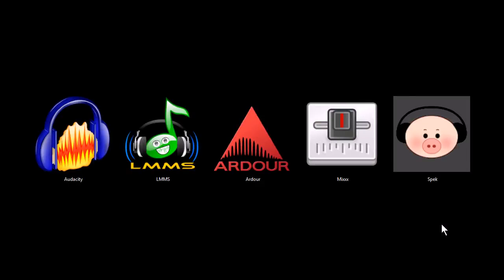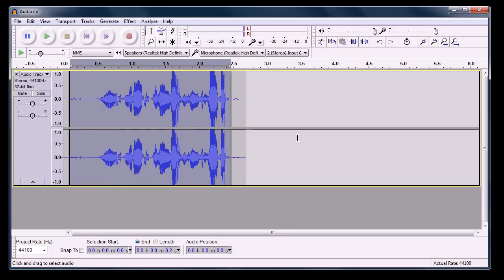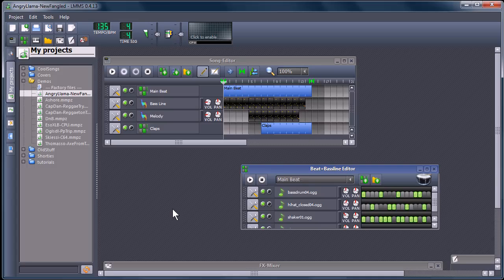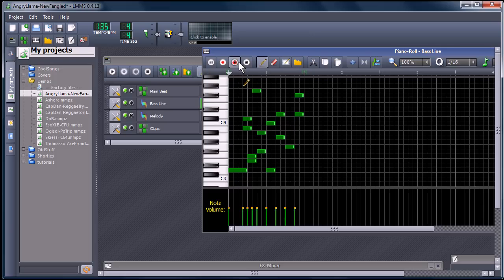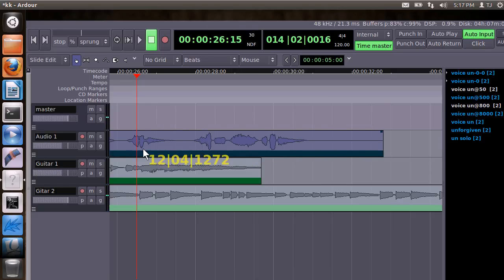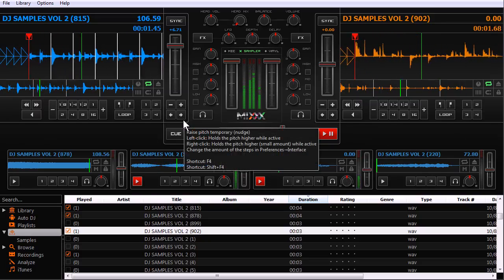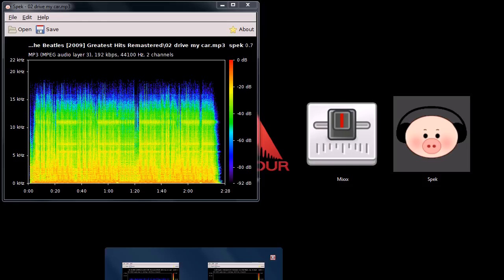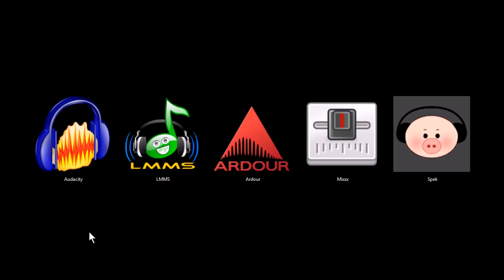5 Programs for Creating and Recording Music Open Source Free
In this video,you  will come to know the five softwares that can be used for creating or recording Music.